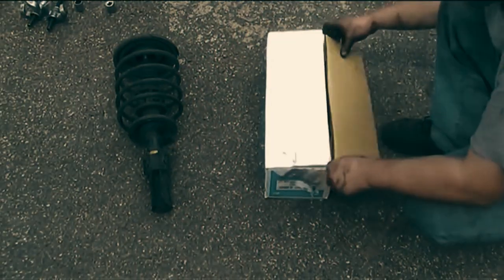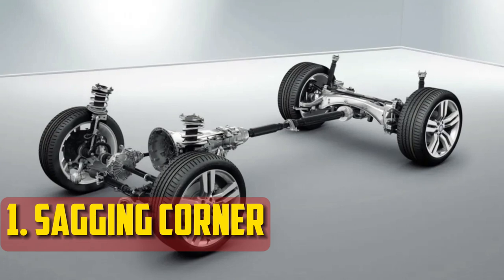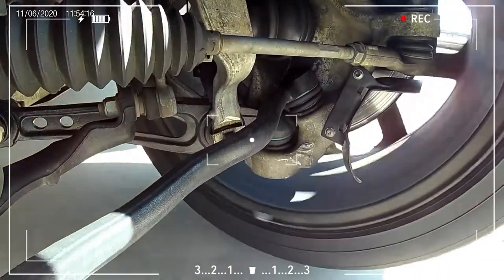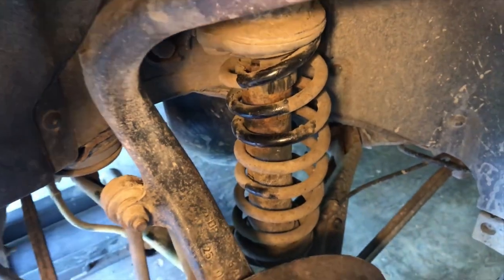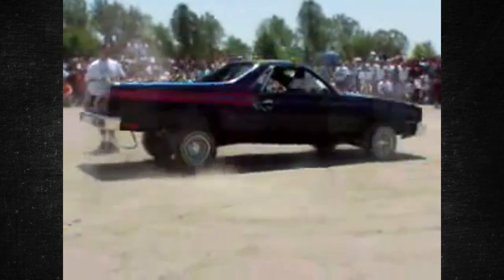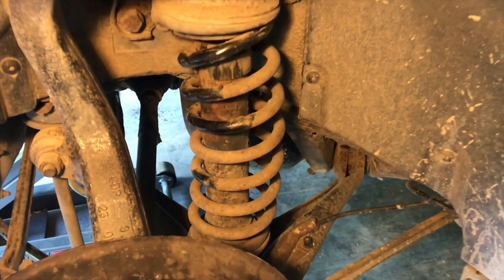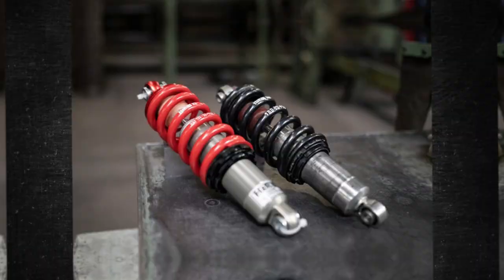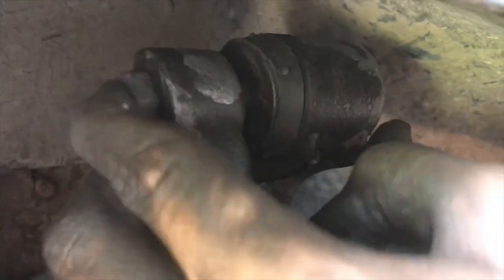5 Signs of a Bad Coil Spring - How to Fix & Replacement Cost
- New Coil Springs

In this short video, we look at the symptoms of the bad coil springs and talk about how much a replacement will cost.

Timecode:
00:00:00 - Short about signs of bad coil springs
00:00:41 - Sagging Corner
00:01:07 - Loud Noise When Turning (Front Coil Springs)
00:01:37 - Rattling Noise
00:01:56 - Uneven Tire Wear
00:02:18 - Bouncing Movements
00:02:50 - How to Fix?
00:03:33 - How Much Does It Cost To Replace